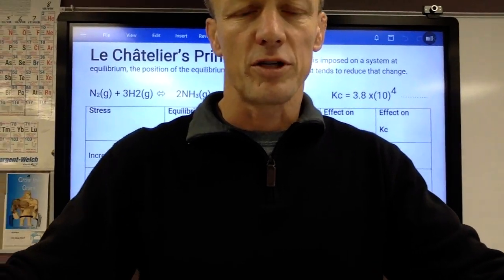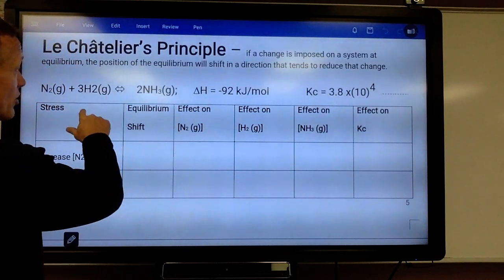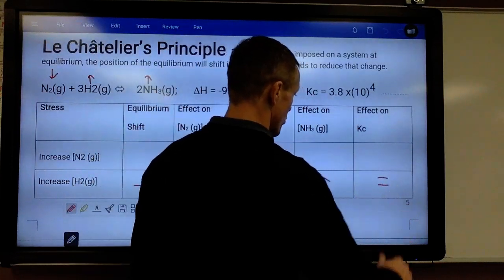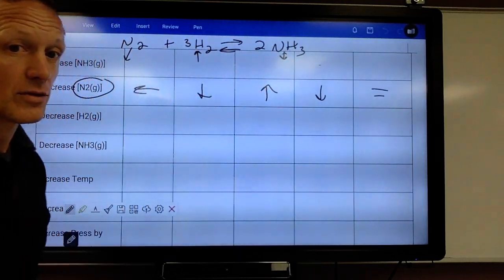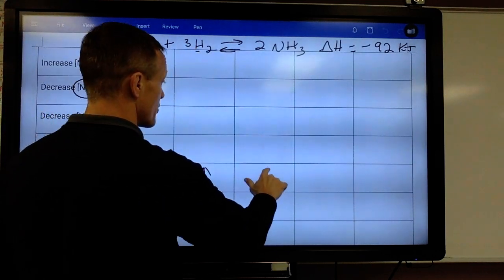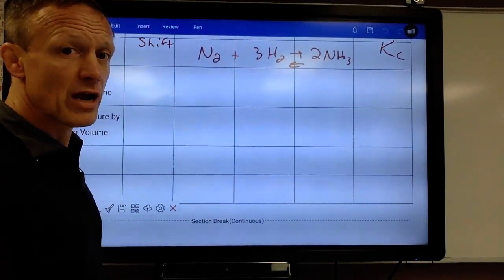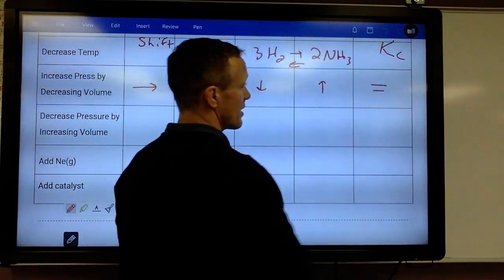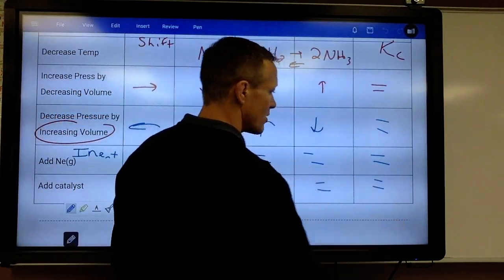AP LeChatelier's Principle